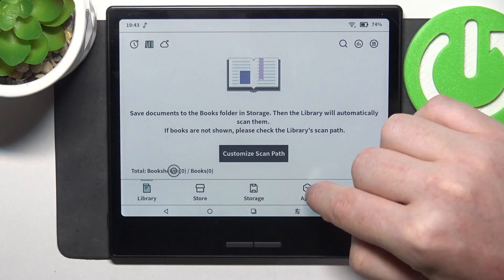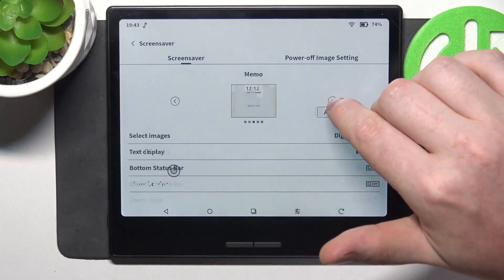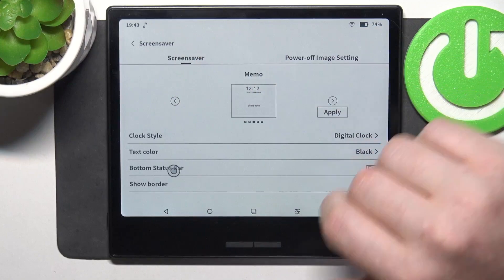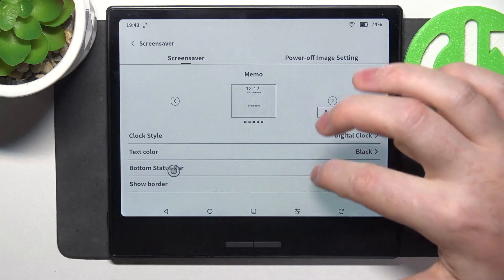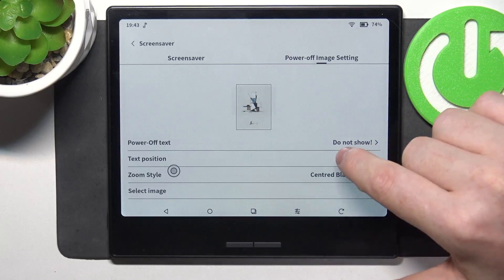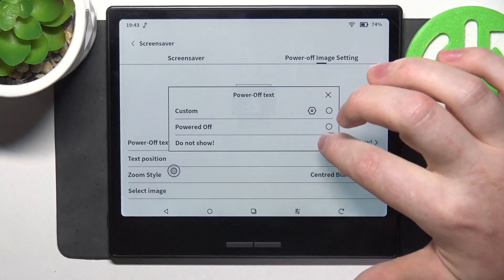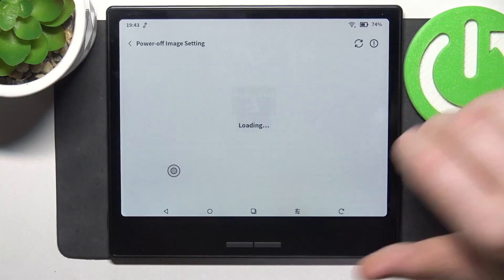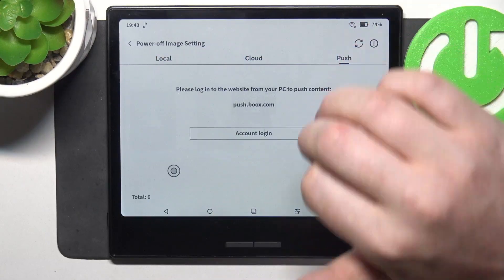How To Manage Screen Saver On ONYX BOOX GO COLOR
Managing the screen saver on your ONYX BOOX GO COLOR lets you customize how your device behaves when not in use. This guide will walk you through the steps to adjust, enable, or disable the screen saver settings on your device. You’ll learn how to access the screen saver settings, choose from available options, and set preferences for how and when the screen saver activates. Whether you want to select a specific image, adjust the time before the screen saver turns on, or turn it off altogether, this guide will help you personalize your ONYX BOOX GO COLOR experience.

How to Customize Screen Saver on ONYX BOOX GO COLOR?
How to Configure Screen Saver Settings on ONYX BOOX GO COLOR?
How to Adjust Screen Saver Options on ONYX BOOX GO COLOR?